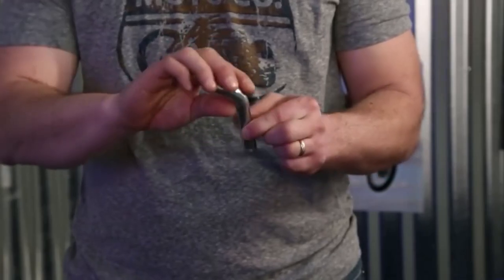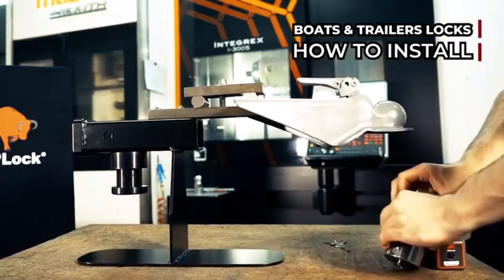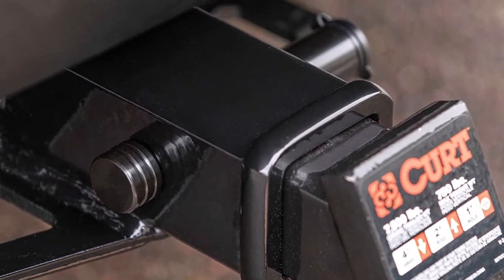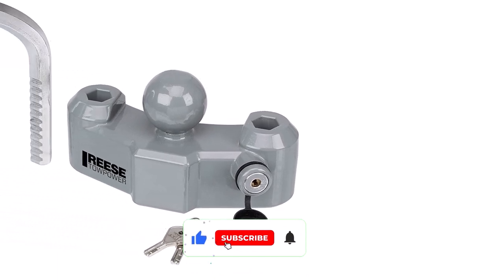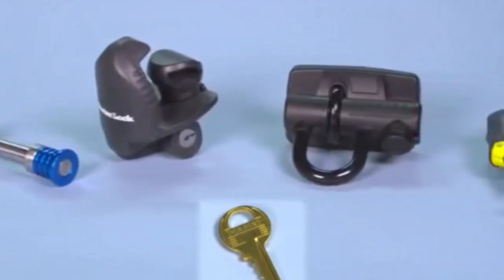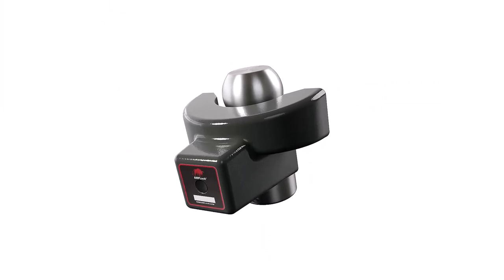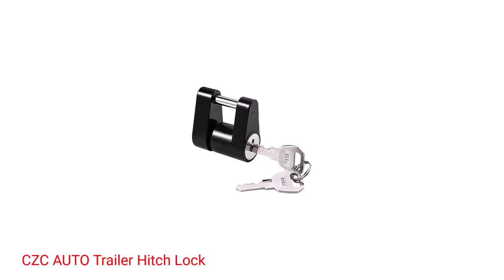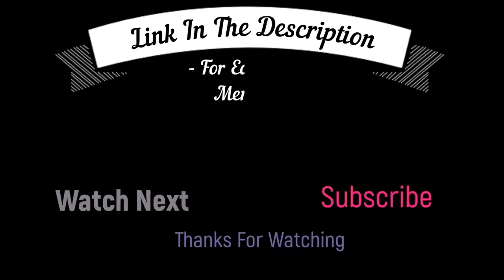Fortress on Wheels: Safeguarding Your Ride with the Best Trailer Hitch Locks!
👨🏻‍🔧Keep Your Trailer Safe & Secure! Best Trailer Hitch Locks Unveiled!

Worried about your trailer's security during your travels? We've got the perfect solution for you!

In this video, we reveal the best trailer hitch locks on the market, designed to offer maximum protection and ease of use. From heavy-duty locks to innovative designs, we've handpicked the must-have options for every RV and trailer owner.

📌Product Link📌
✅ My Picks ✅1.CURT Trailer Hitch Lock
✅ Best Value ✅2.Reese Coupler Lock
✅ For Beginners ✅3.Master Lock 377KA Trailer Hitch Lock
✅ Premium ✅4.AMPLOCK Coupler Lock
✅ Trending ✅5.CZC AUTO Trailer Hitch Lock